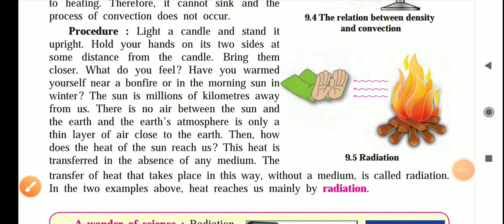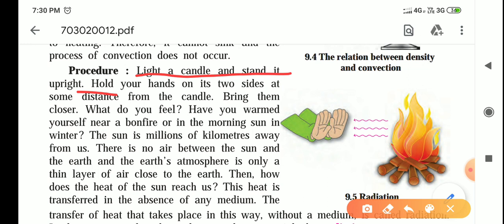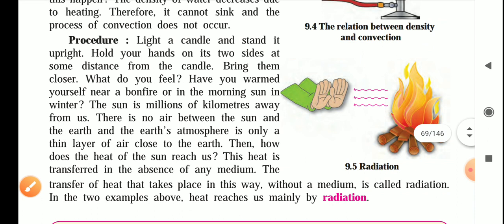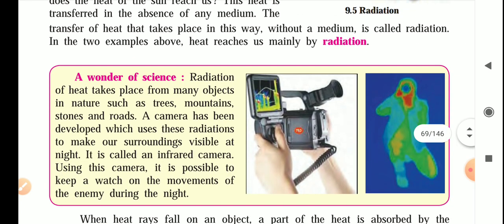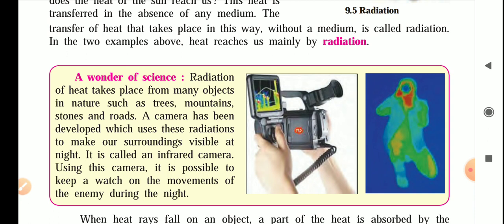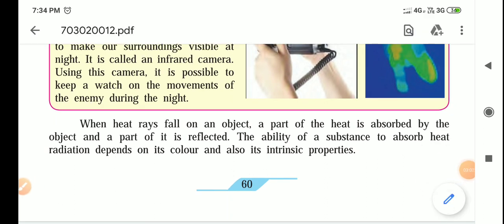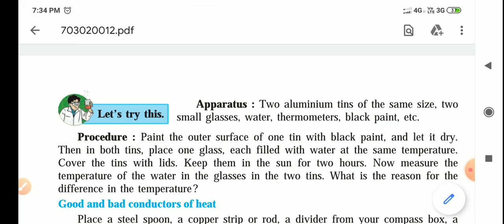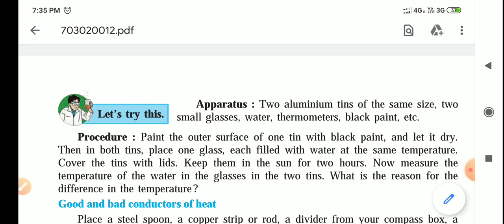Radiation, Mode of Heat Transfer, Class 7, Science, Maharashtra board, Chapter 9, Heat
Chapter 9: Heat, Lec. 4, Radiation, Mode of Heat Transfer, Class 7, Science, Maharashtra board